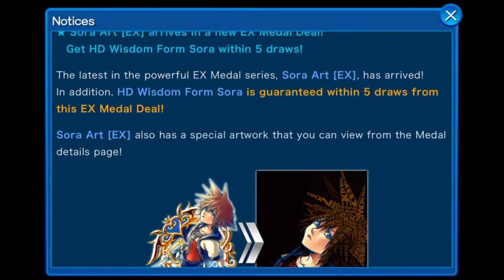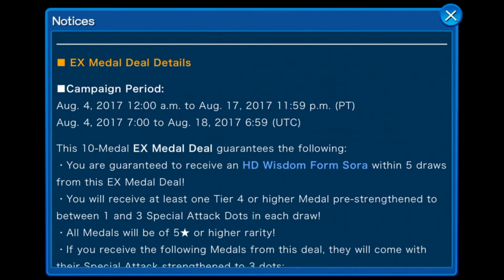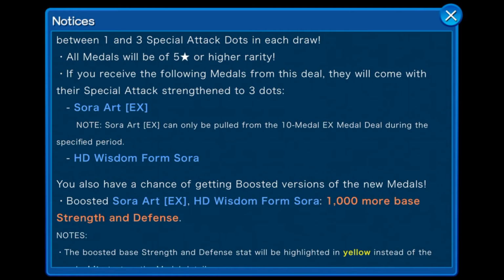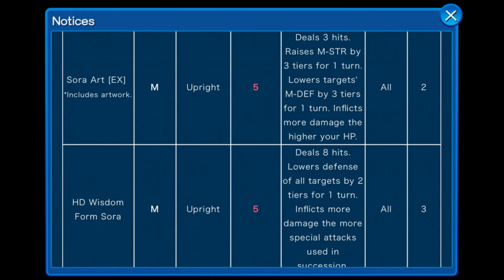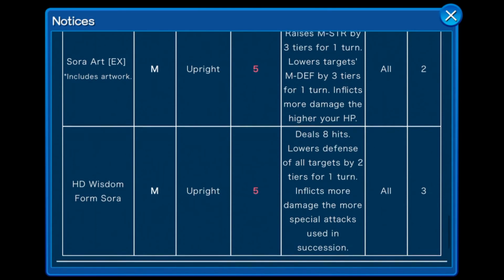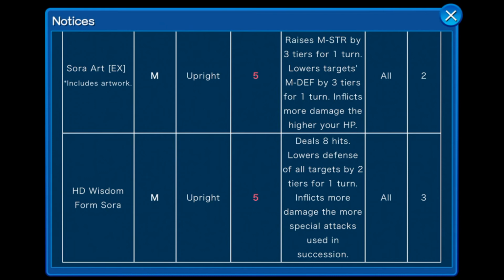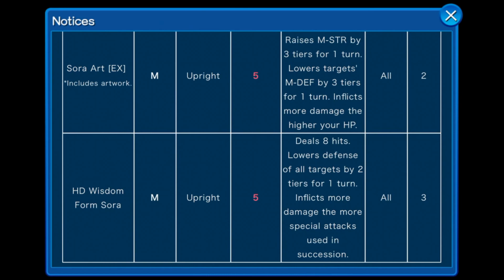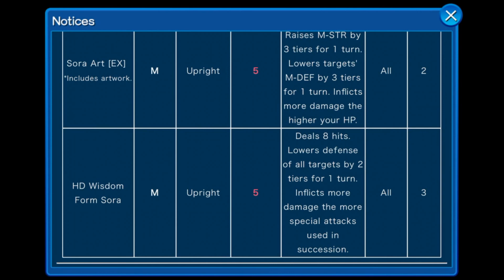KHUx - F2P Sora Art EX medal WORTH OR NOT?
Back at it again with another review of this weeks banner selection!